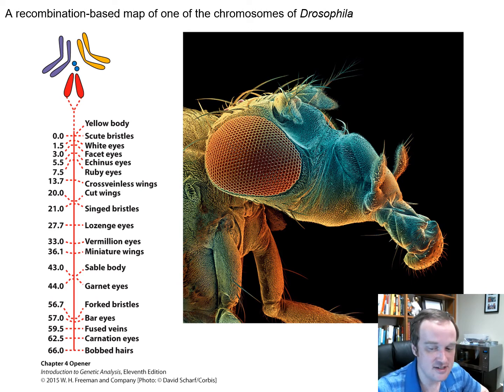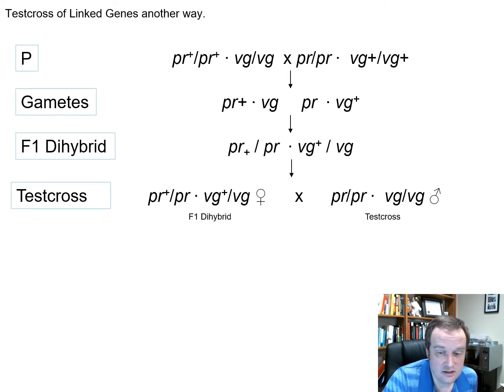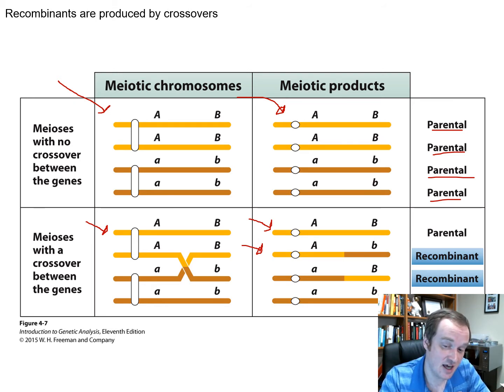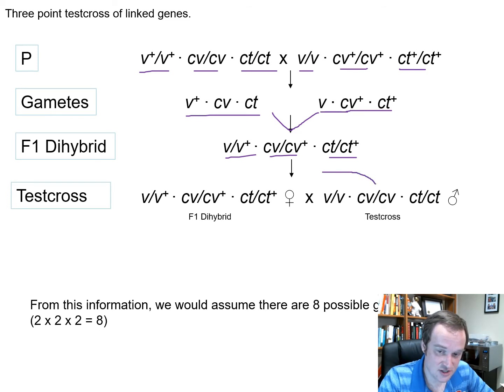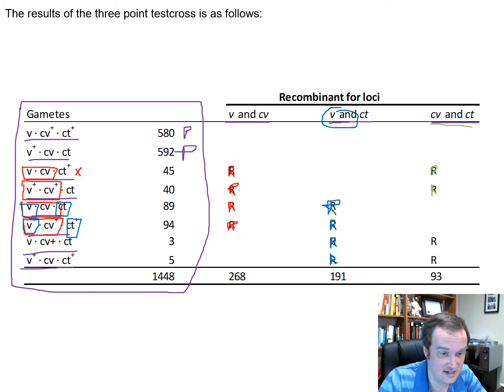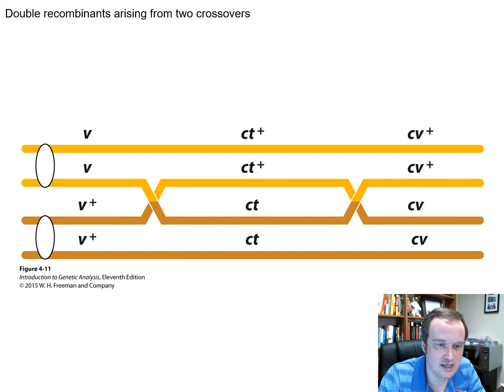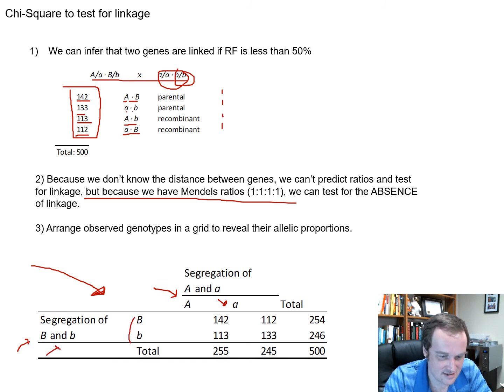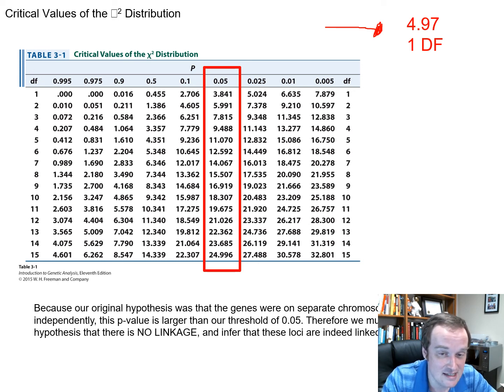Chi Square Recombination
How to do recombination mapping an chi square